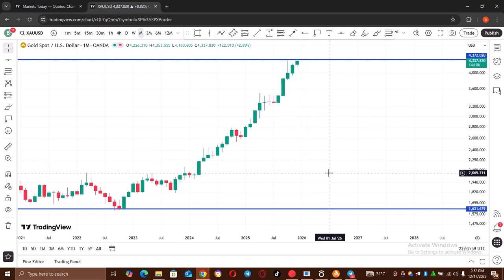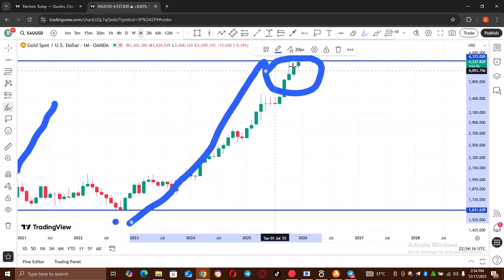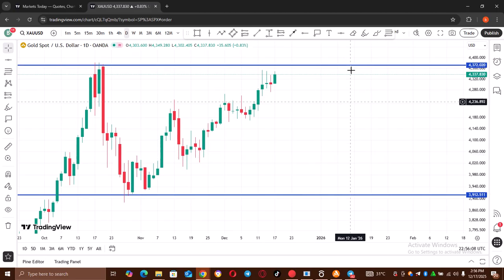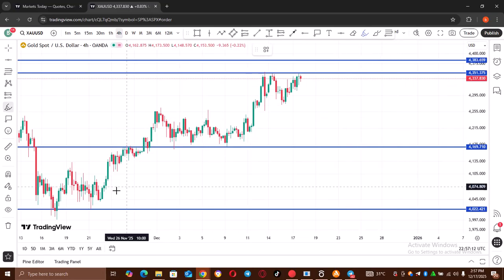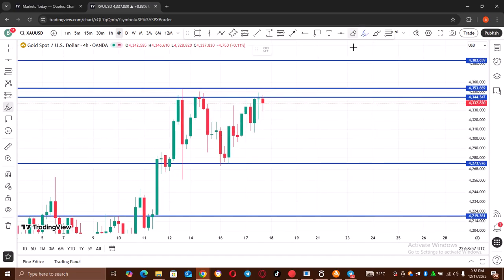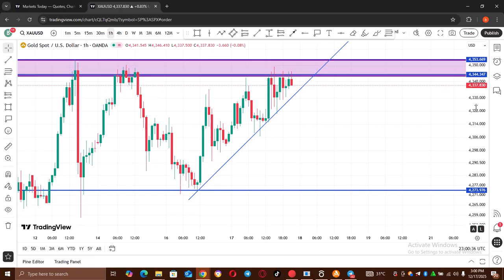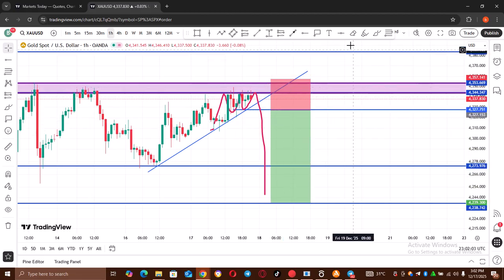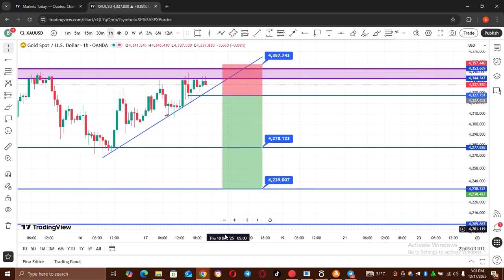HOW TO DO TOP DOWN TECHNICAL ANALYSIS ON XAUUSD/GOLD.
A beginner friendly approach on how to understand and analyze XAUUSD the right way. watch to the end.